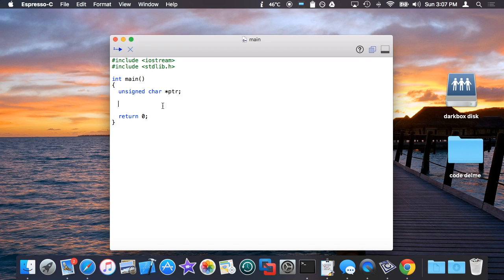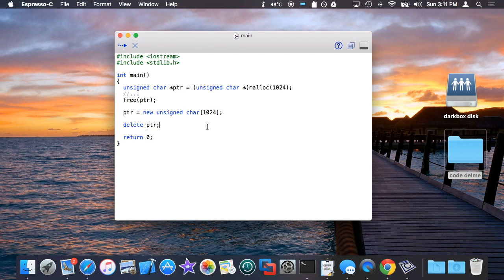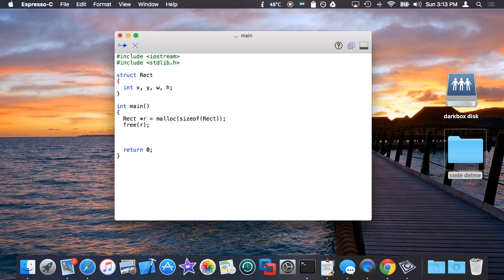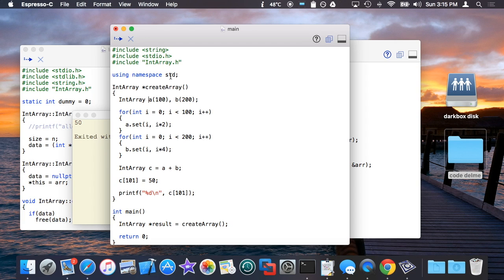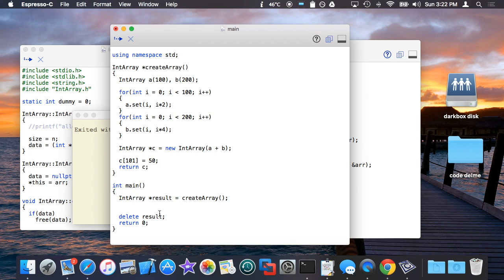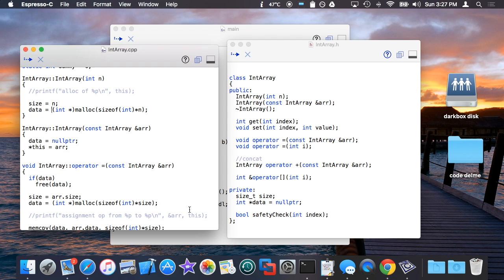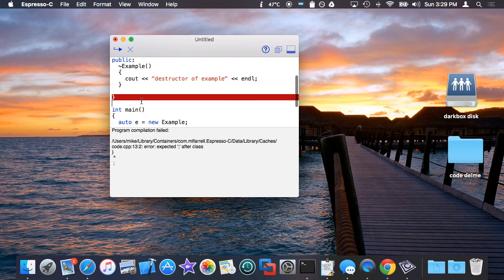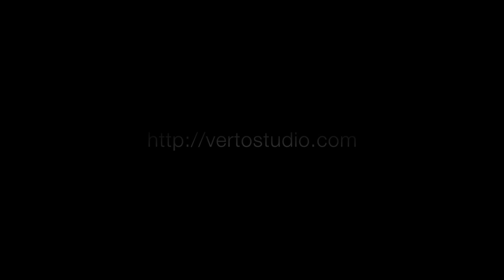Learn C++ :: Episode 11 :: new & delete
Talking about C++ dynamic allocation